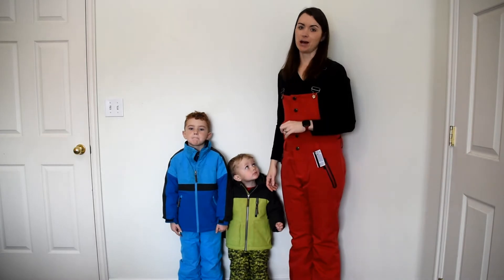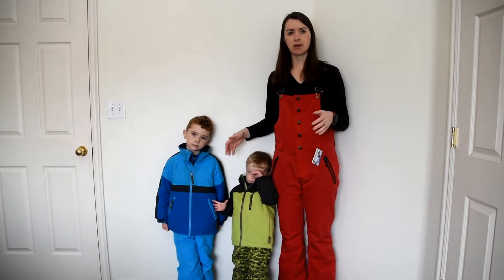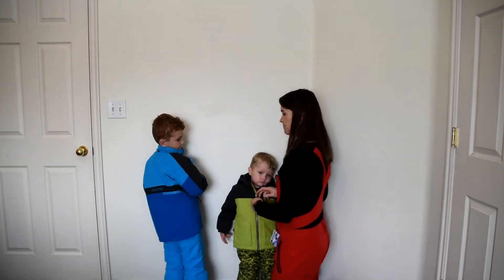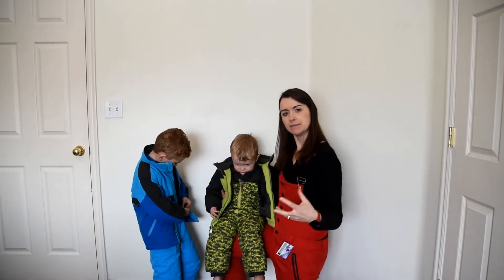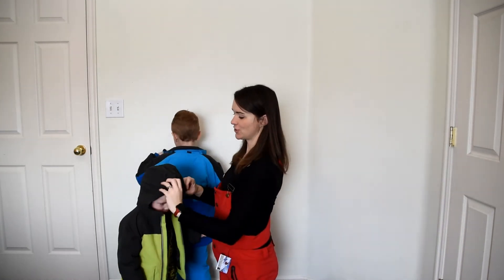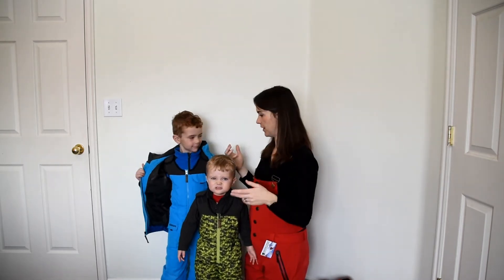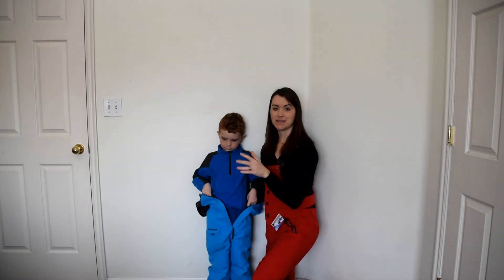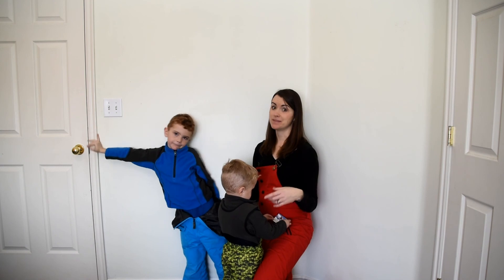Boulder Gear Kids Outerwear Review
Boulder Gear makes some of the best kids' outerwear at the best prices.  Learn all about the features that make Boulder Gear Kids' outerwear amazing!